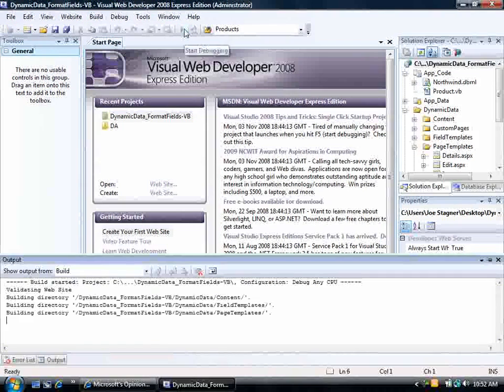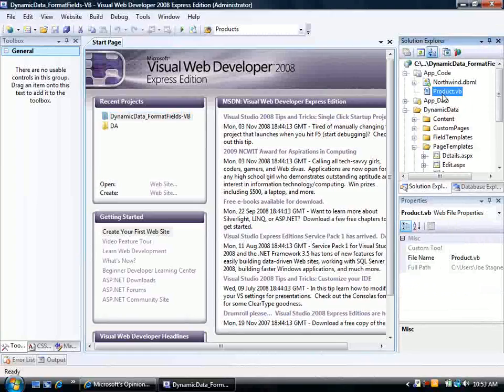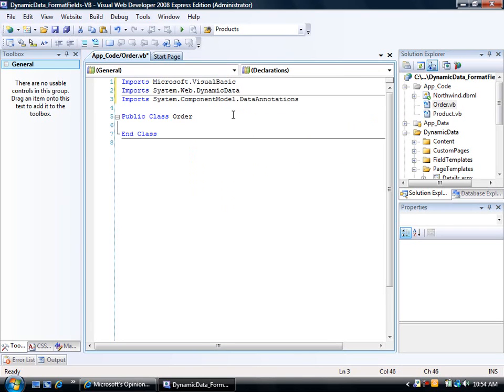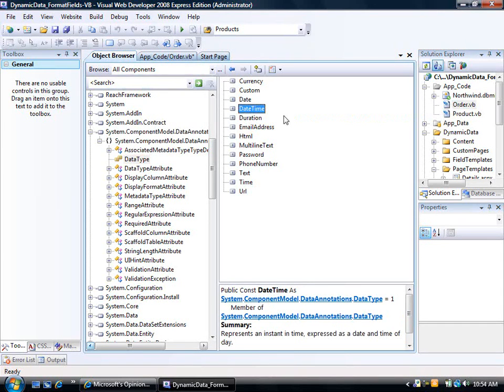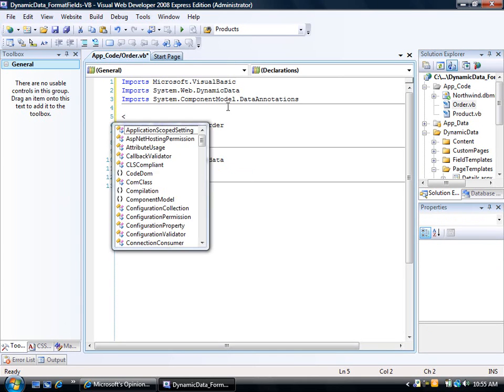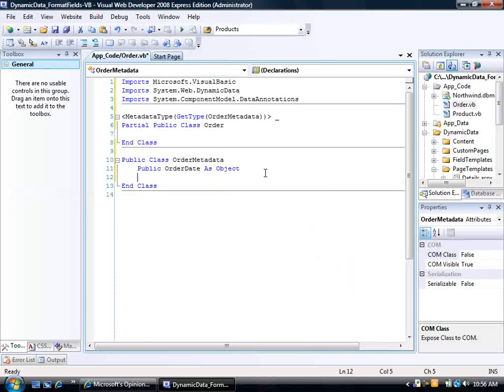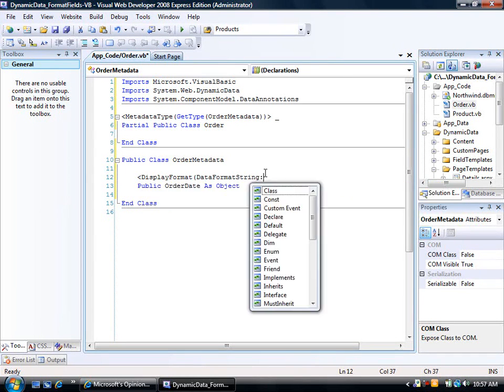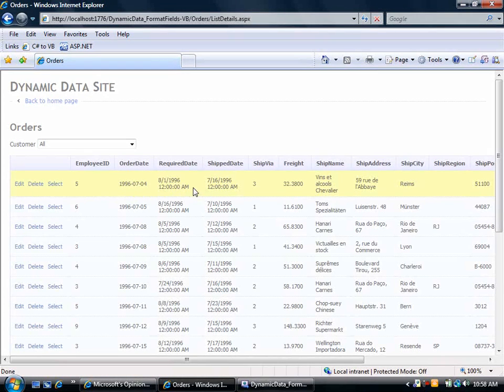ASP.NET - DynamicData_FormatFields-VB